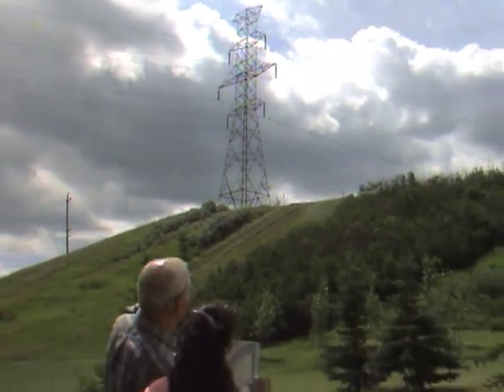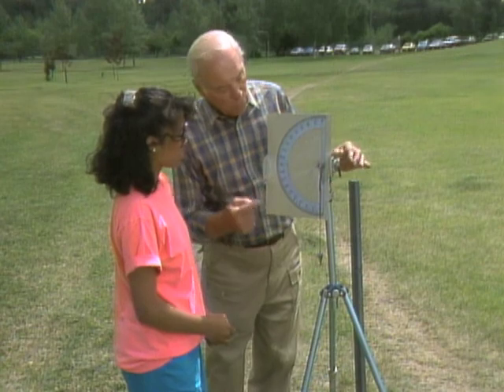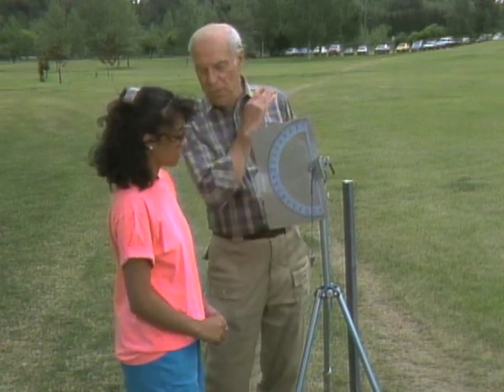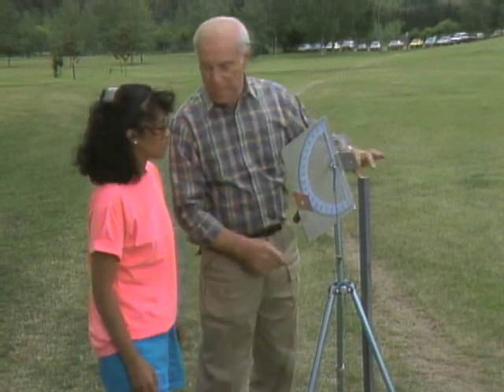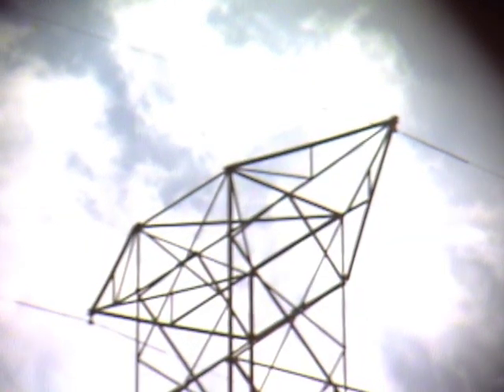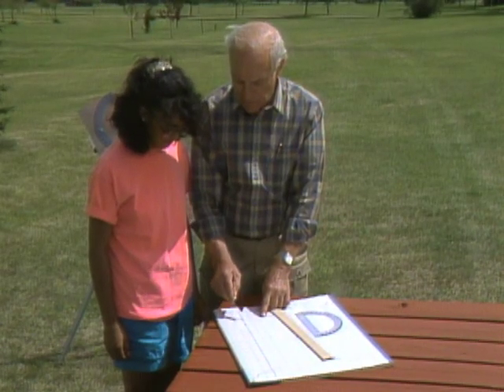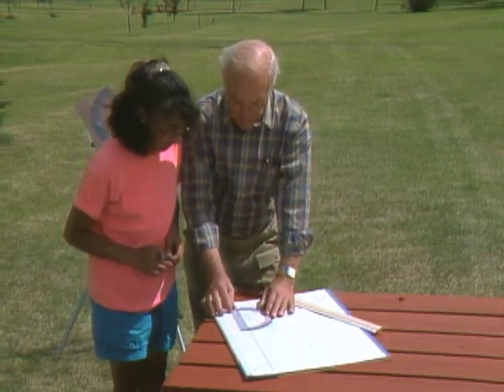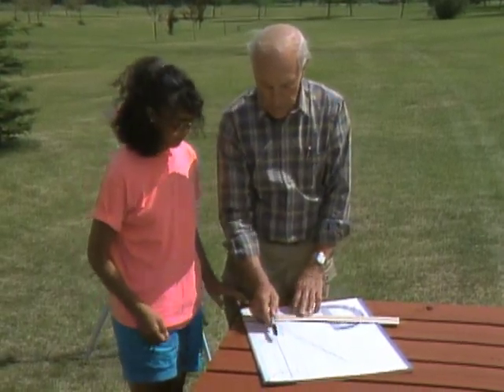Can You Calculate Height From A Distance? (Mr. Wizard)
Learn to calculate hight from any distance with Mr. Wizard.